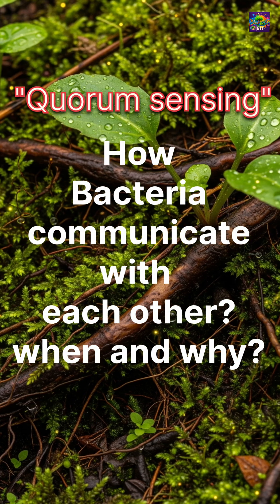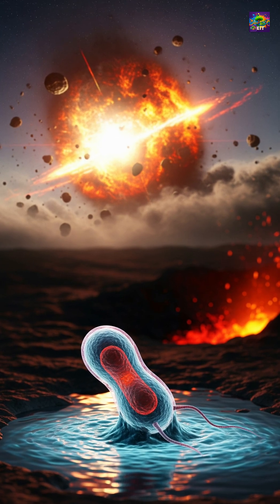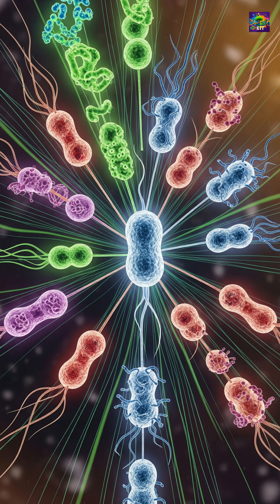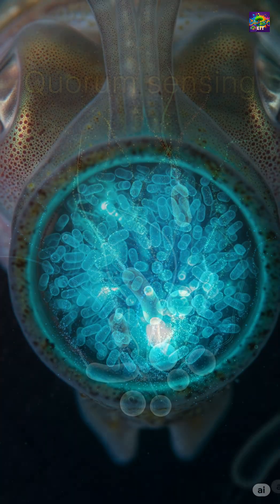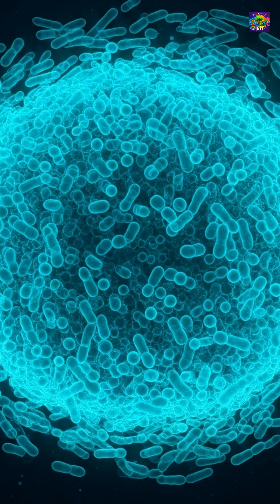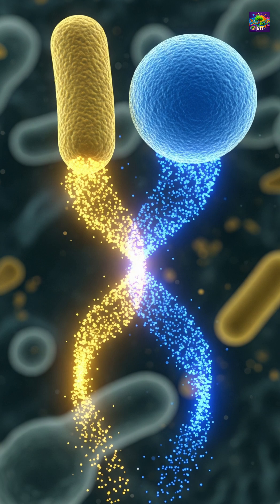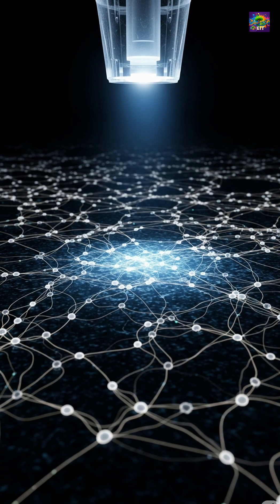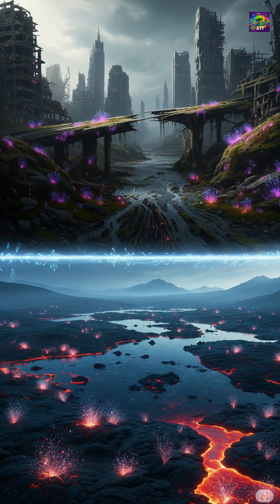Language of Bacteria: Quorum Sensing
They're invisible, yet everywhere. Bacteria, the ancient survivors of Earth, have a secret. This video explores quorum sensing, the fascinating process by which bacteria communicate using chemical signals. Learn how this microbial communication helps them coordinate actions, form biofilms, and even resist antibiotics. Understanding this "secret language" of bacteria is opening up new frontiers in medicine, offering a potential solution to the global crisis of antibiotic resistance.